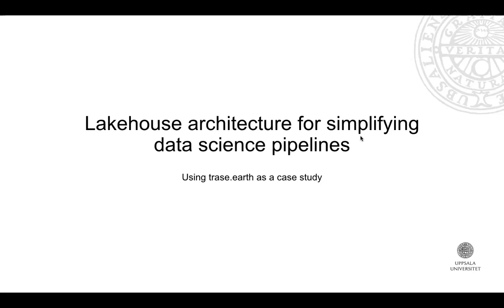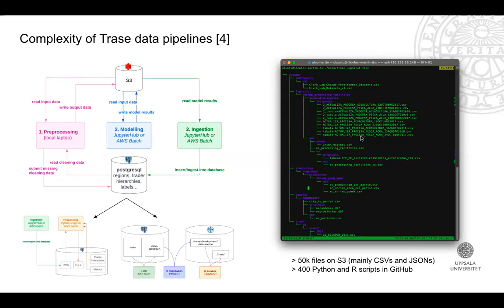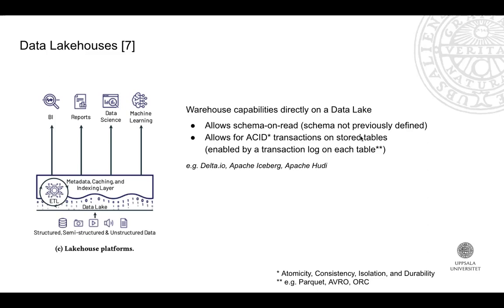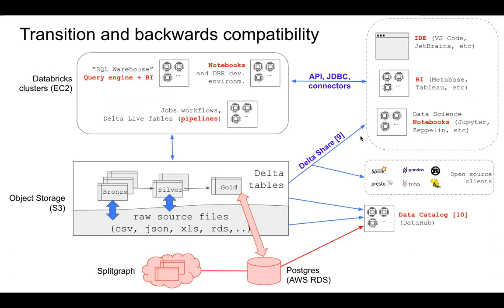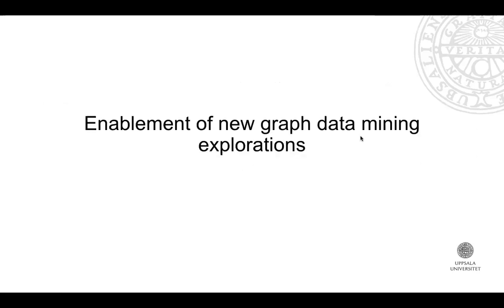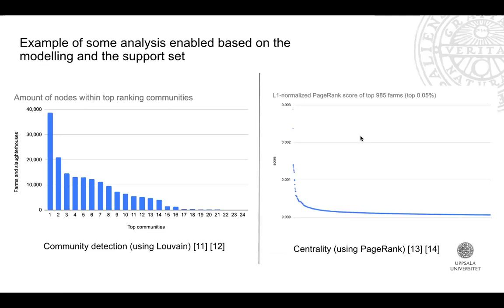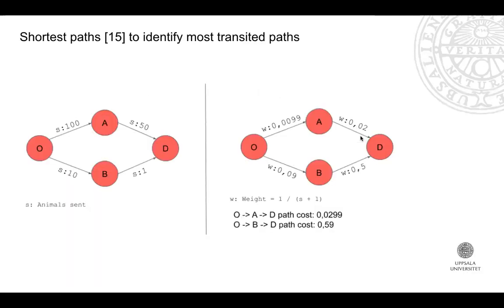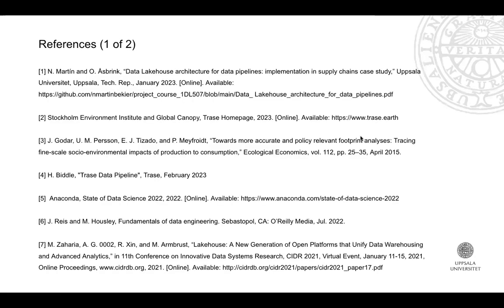Lakehouse Architecture to Simplify Data Science Pipelines (trase.earth) by Nicolás Martín Bekier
Lakehouse Architecture for Simplifying Data Science Pipelines: Using trase.earth as a Case Study, Masters in Data Science (Engineering Track), Uppsala University, Uppsala, Sweden by  Nicolás Martín Bekier